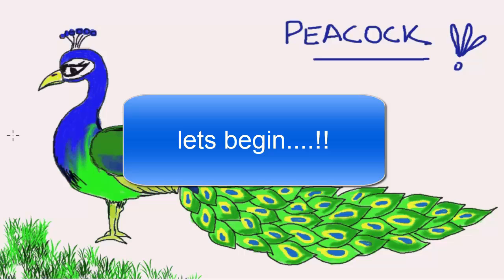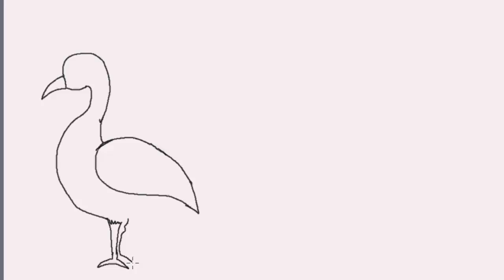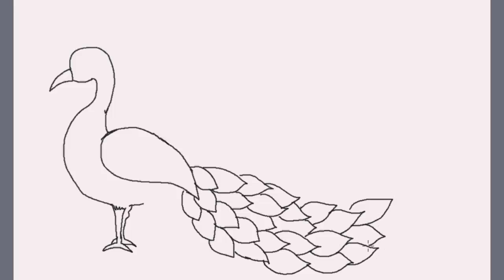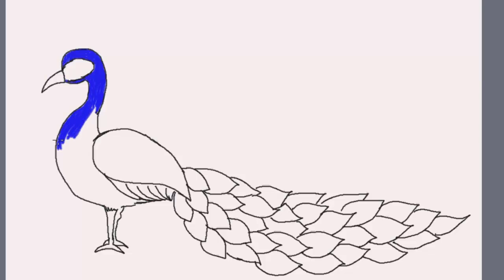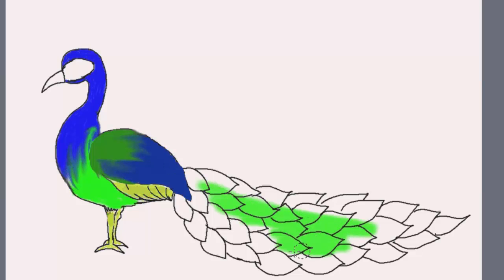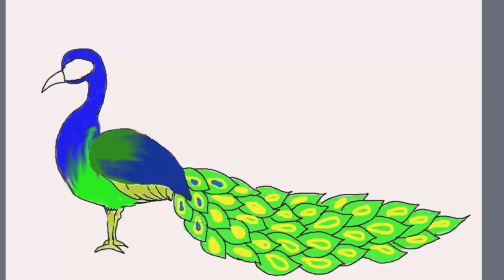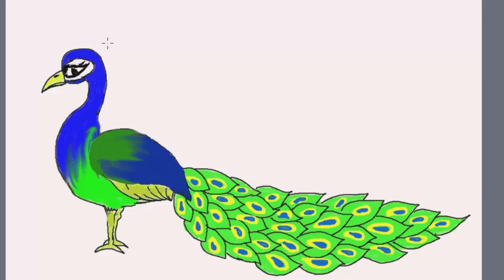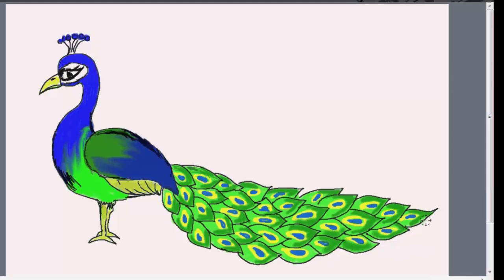Easy Kids Drawing Lessons : How to Draw a Peacock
Easy Kids Drawing Lessons : How to Draw a  cartoon Peacock
Its simple and easy to start with.
In order to be creative with colors you can try with water colors, oil colors,pastel colors and sketching too...
Happy fun drawing !

How to draw a Peacock - Easy step-by-step drawing lessons
How To Draw A Peacock With Beautiful Feathers
How To Draw A Peacock (realistic)
Animals - How to Draw a Peacock for Kids
how to draw a peacock with oil pastels
how to draw a peacock feather step by step for kids